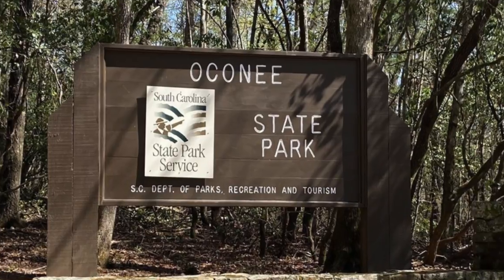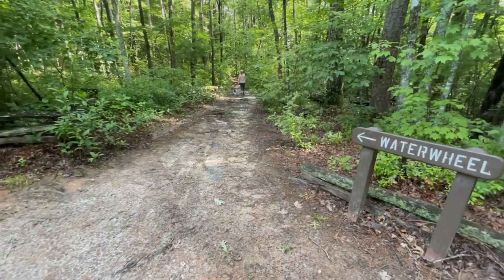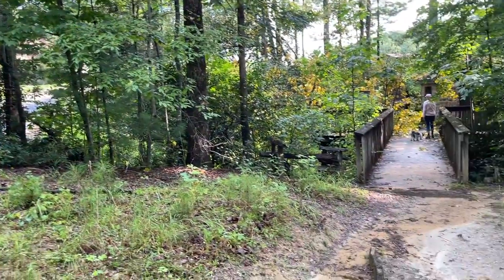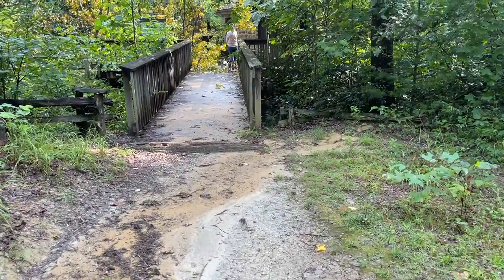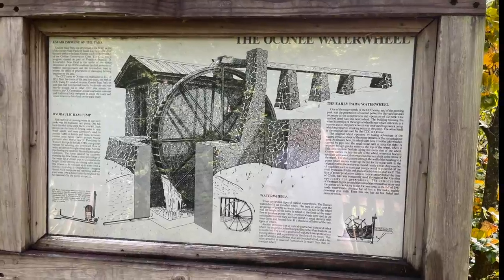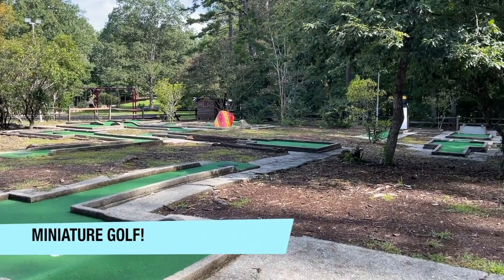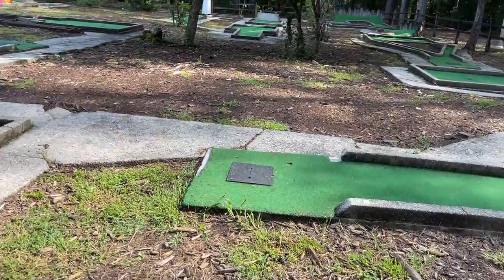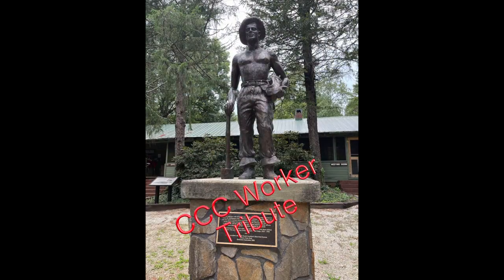Oconee State Park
Oconess SP is located near mountain Rest, SC.  It is one of 16 State Parks built by the Civilian Conservation Corps in the 1930's and 40's.  It has 139 standard campsites with water and electricity.  There are 15 designated rustic tent sites and 19 historic CCC cabins, most right on the lake. Kayak, canoe and paddle boat rental is available.